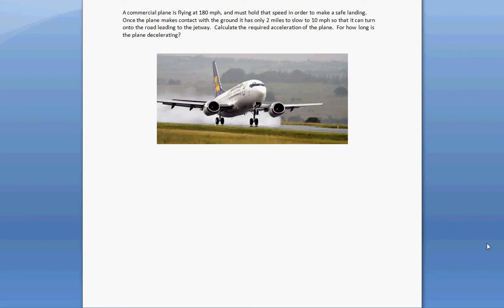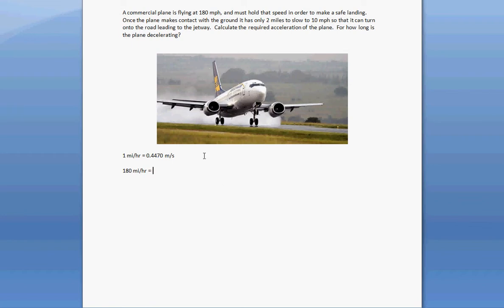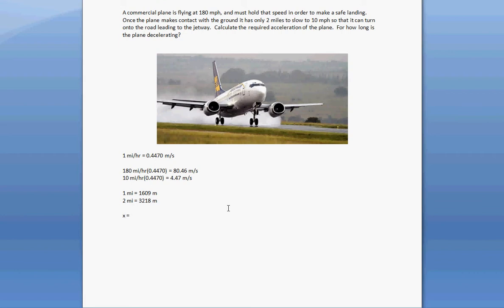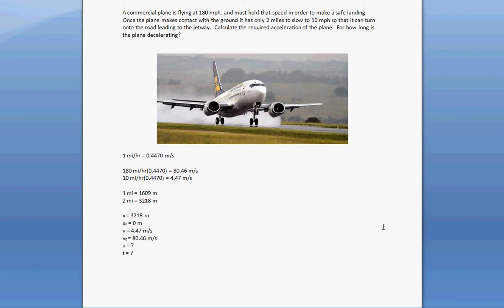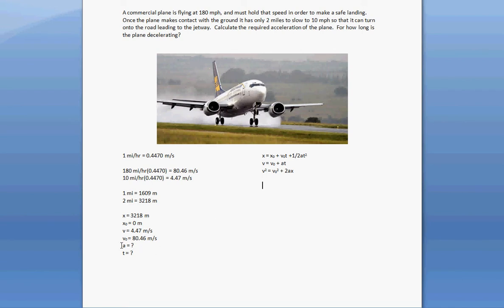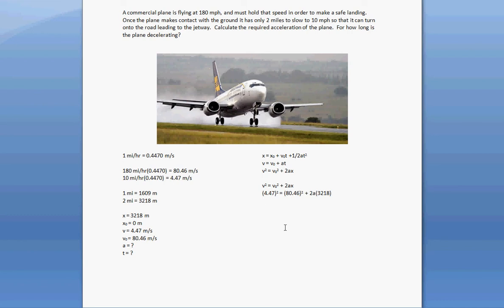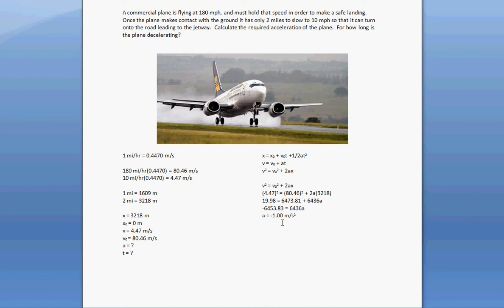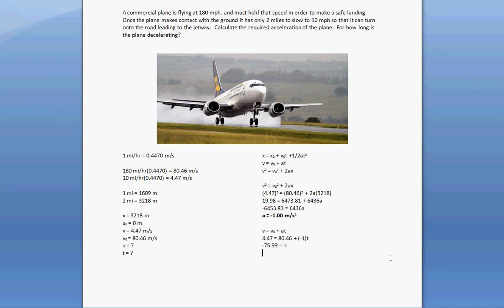Calculating Accelerated Motion